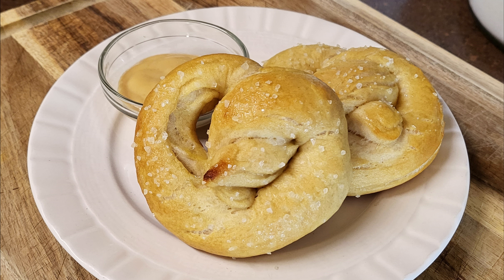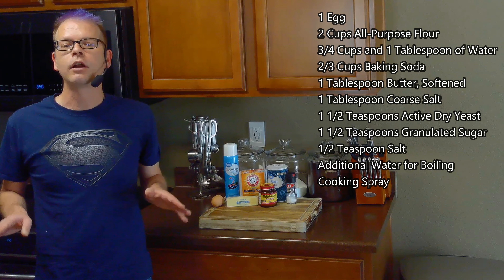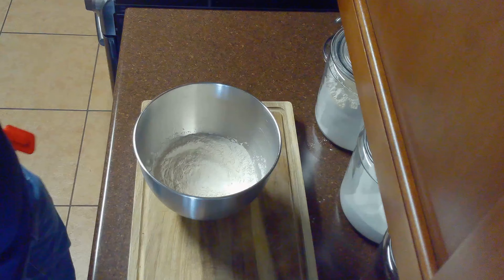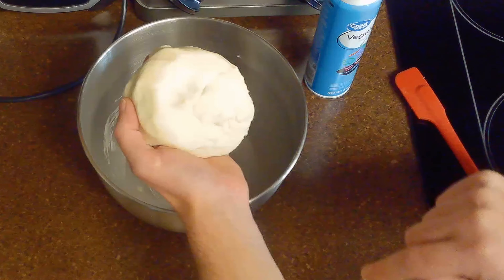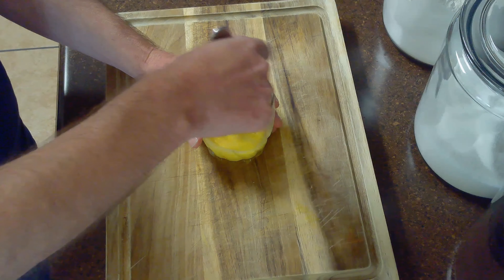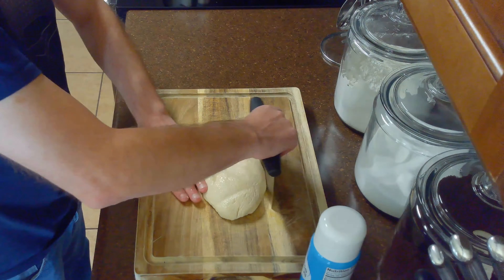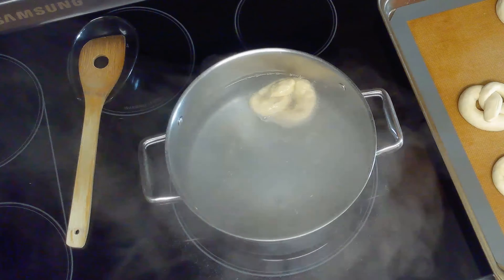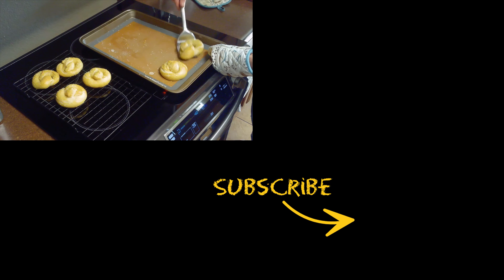How to Make Soft Pretzels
As State fairs begin to roll around, no one can deny that a good soft pretzel is a great fall food. Salty and comforting, they are sure to impress.

Table of Contents:

00:00 Introduction
00:05 Ingredients
00:26 Blooming Yeast
00:40  Making Dough
00:53 Kneading Dough
01:10 Proofing Dough
01:24 Preparing Egg Wash
01:35 Preheating Oven
01:40 Preparing Boiling Liquid
01:51 Shaping Pretzels
02:16 Boiling Pretzels
02:26 Adding Egg Wash and Coarse Salt
02:30 Baking Pretzels
02:38 Closing

Ingredients:

1 Egg
2 Cups All-Purpose Flour

3/4 Cups and 1 Tablespoon of Water, Divided

2/3 Cups Baking Soda
1 Tablespoon Butter, Softened
1 Tablespoon Coarse Salt
1 1/2 Teaspoons Active Dry Yeast

1 1/2 Teaspoons Granulated Sugar

1/2 Teaspoon Salt

Additional Water for Boiling
Cooking Spray